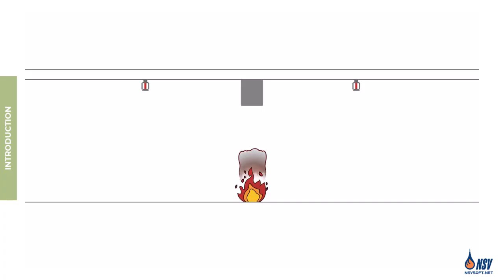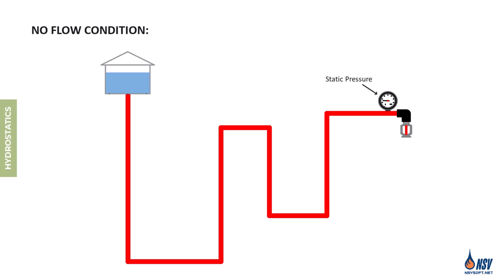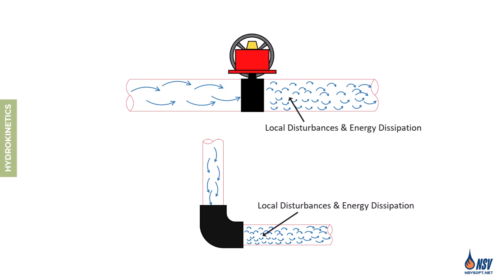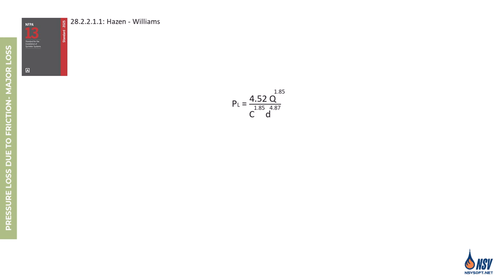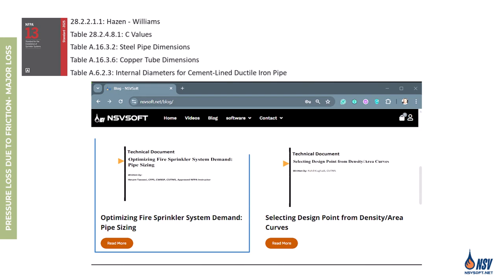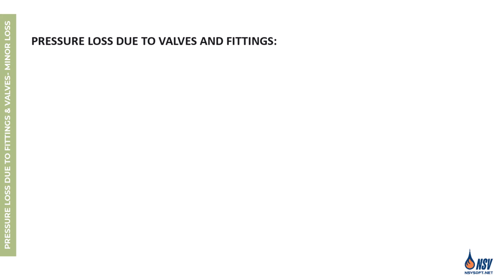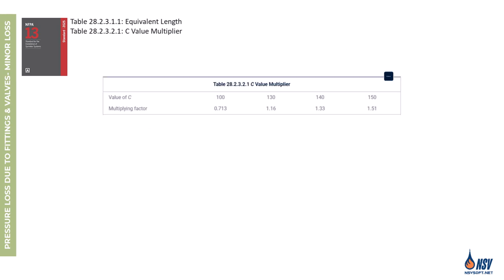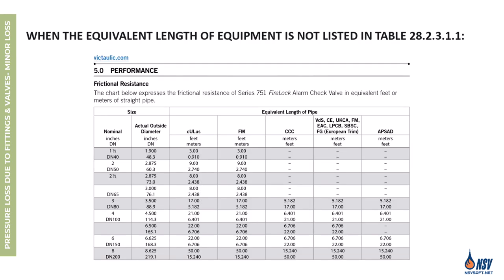💧 Flow Rate & Pressure (NFPA 13/13R/13D)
In this video, we explore key fluid mechanics concepts — including flow rate, pressure, pressure loss due to friction, and pressure changes caused by elevation differences — and we’ll see how these concepts are applied in NFPA 13 to support accurate hydraulic calculations and system design.

🔹 𝐓𝐨𝐩𝐢𝐜𝐬 𝐂𝐨𝐯𝐞𝐫𝐞𝐝:
✅ Flow Rate
✅ Velocity Pressure, Normal Pressure, and Total Pressure
✅ Pressure Change Due to Elevation
✅ Pressure Loss Due to Friction (Major Loss)
✅ Darcy-Weisbach Equation
✅ Hazen-Williams Formula
✅ C Factor
✅ Internal Diameter of the Pipe
✅ Pressure Loss Due to Fittings or Valves (Minor Loss)
✅ Equivalent Length
✅ Correction Factors for the Equivalent Length Values